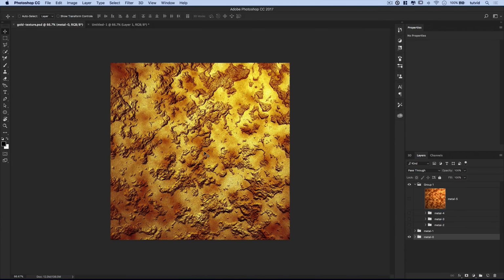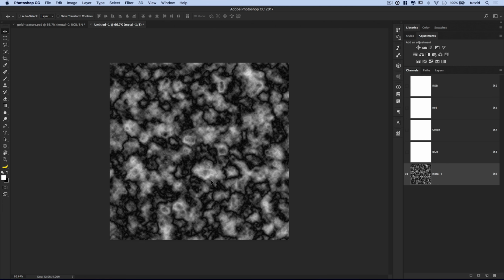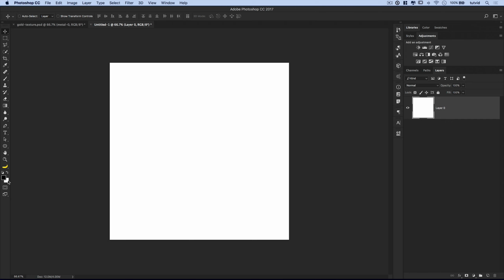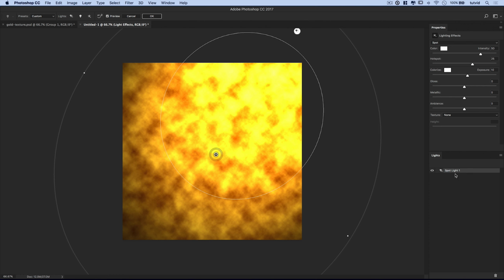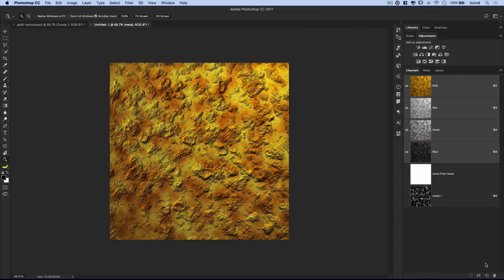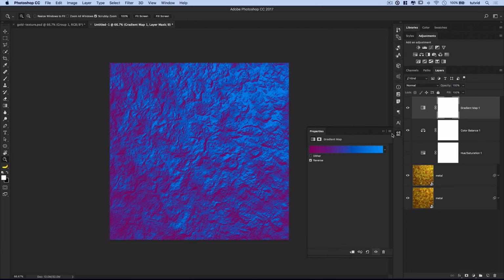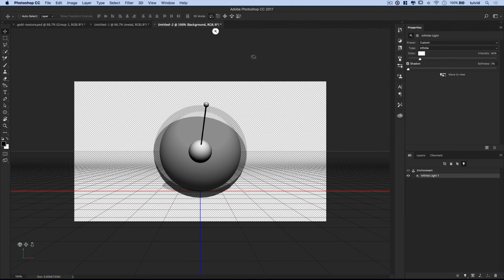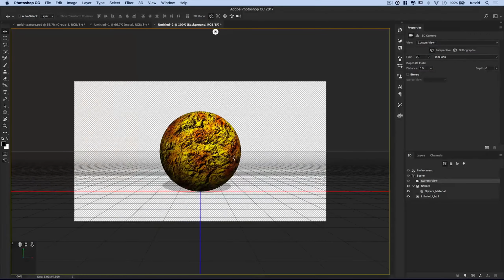Create Amazing Metal Rust and Stone Textures Photoshop Tutorial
CREATE THOUSANDS OF TEXTURES IN ANY COLOR YOU CAN IMAGINE WITH THIS TECHNIQUE! | We’ll use the power of lighting effects and texture channels to create this mind-blowing effect.

In this Photoshop tutorial, we’ll take a look at building a texture channel using different filters that can be manipulated or re-created in any way you could ever imagine. We will use that channel in conjunction with a Lighting Effects filter over a base of colors in our document to create this really cool metal/rust/gold/stone texture that can be used for TONS of different things! You’re absolutely going to love this tutorial! We will also quickly look at how to use this type of texture as a material texture for a 3D object in Photoshop as well!